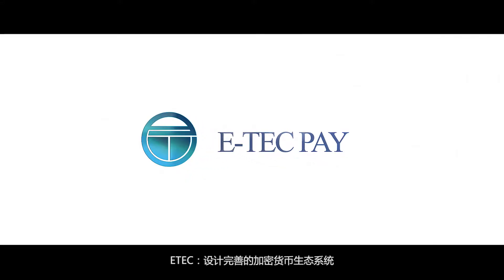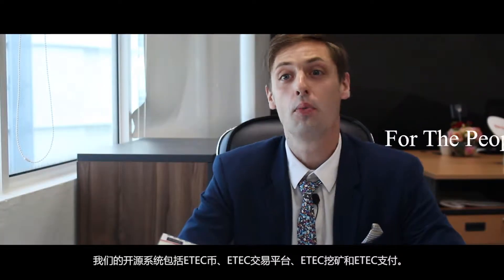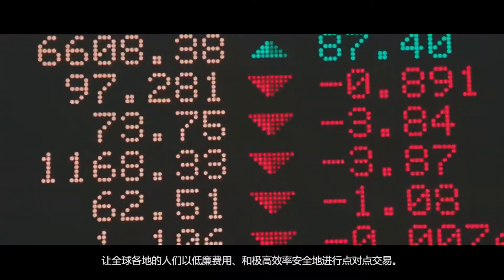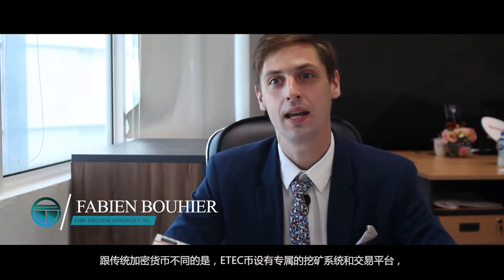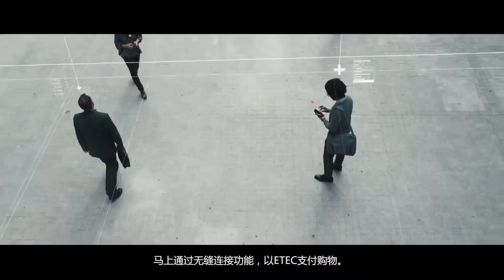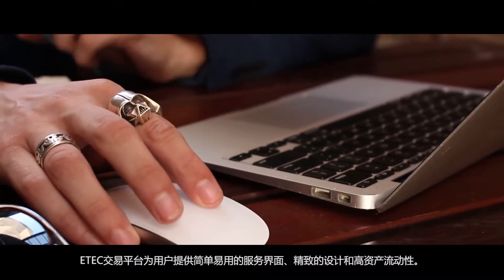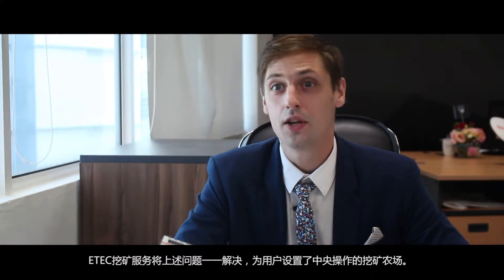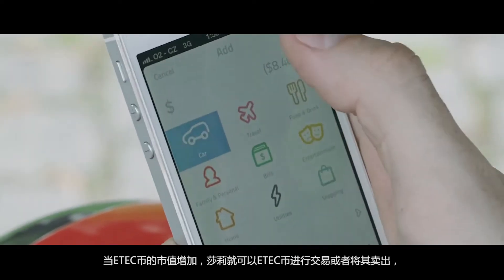ETEC Corporate Video